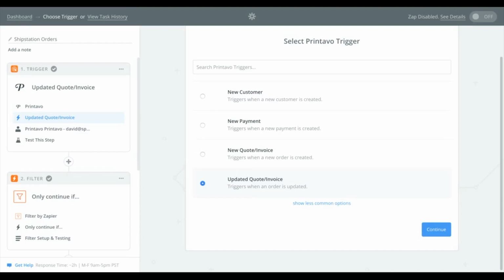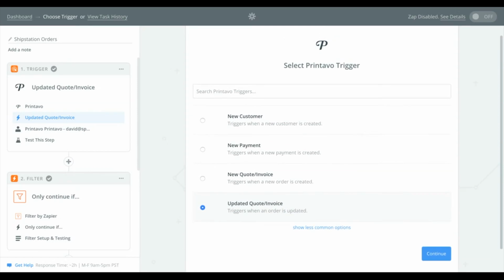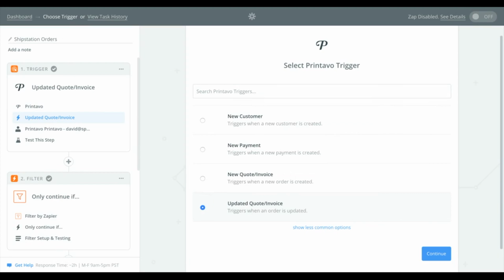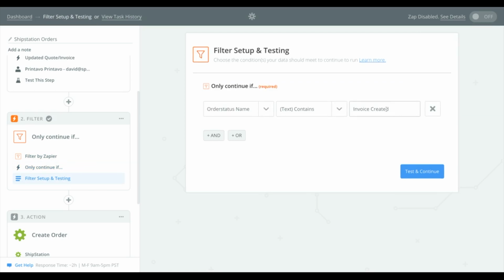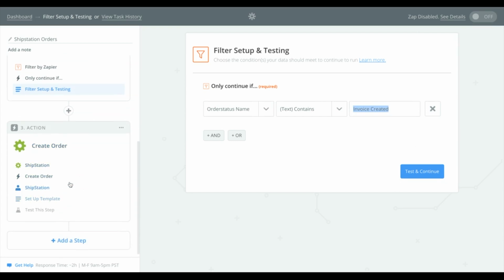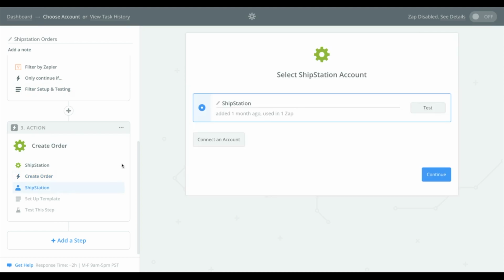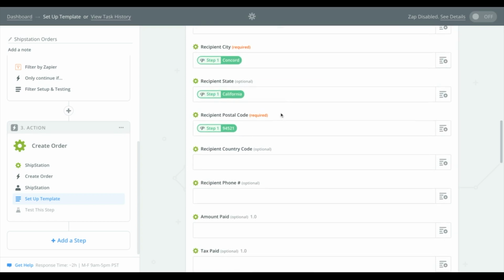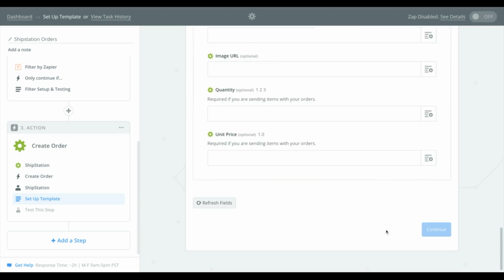Connecting Printavo to ShipStation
Watch how you can connect Printavo to ShipStation using Zapier.